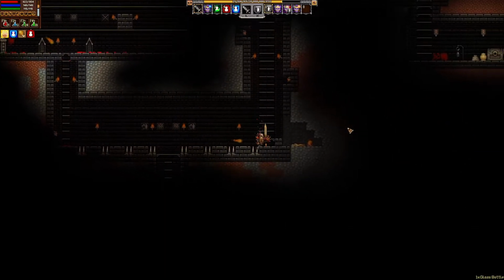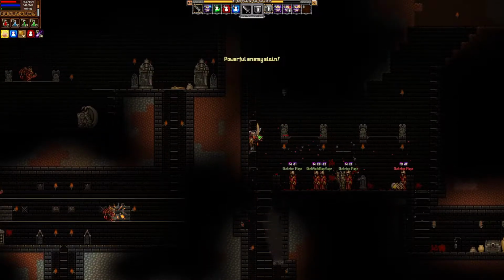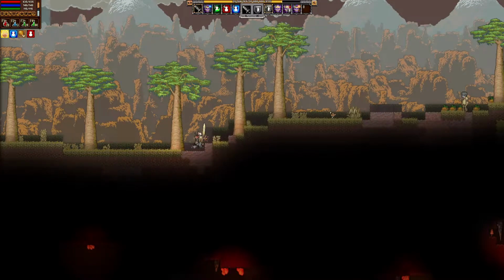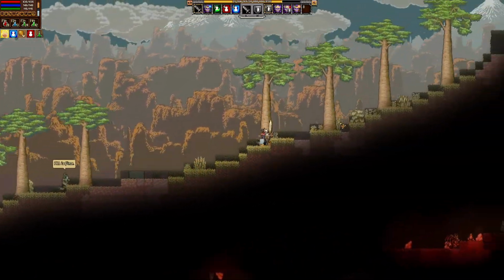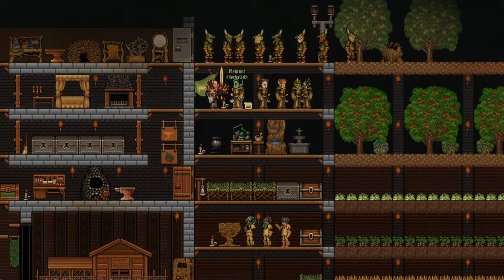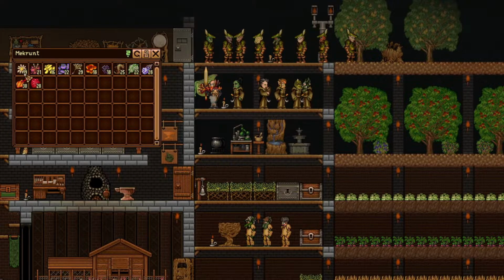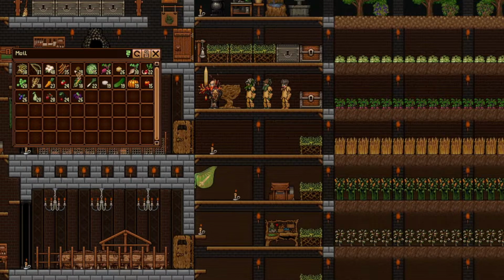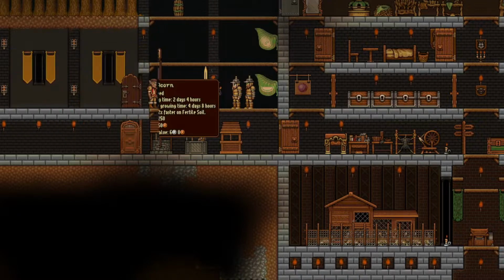How to get all Npc's & what they sell | Realms of Magic | Miners & Farmers | v1.0.7 2022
Hey everyone! this video is going to covever about how to get the diffrent nopcs in realms of magic and also what they have and how to best use them.

Timestamps:
0:00 - Intro
0:42- Tips
1:20 - Functions
2:01 - Hunters
2:23 - Herbalists
2:35 - Farmers
2:57 - Lumberjacks
3:13 - Miners